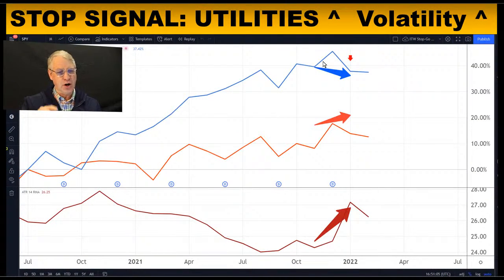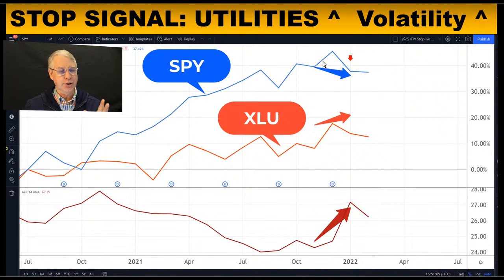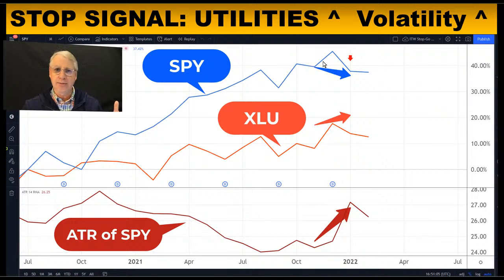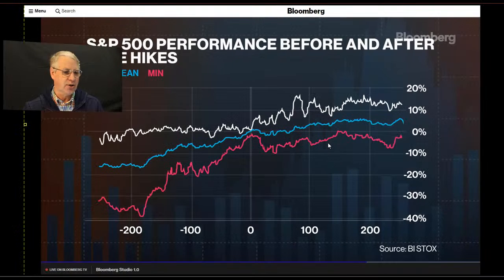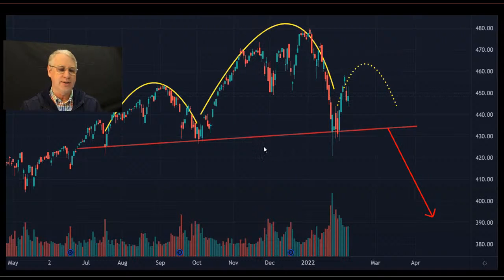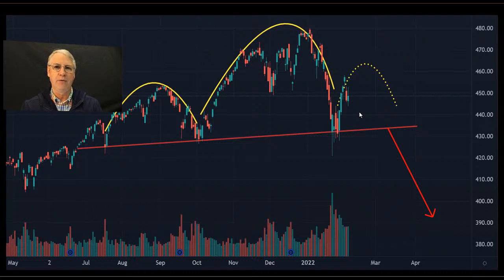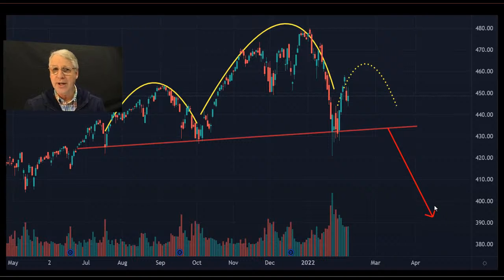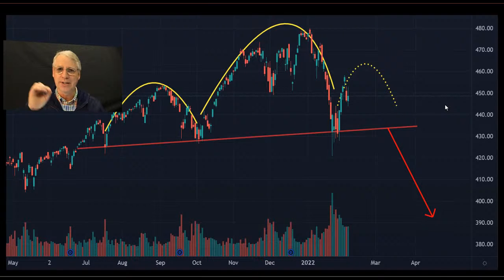Stocks this week with Gordon Scott CMT | Weekly Market Analysis [REPLAY]